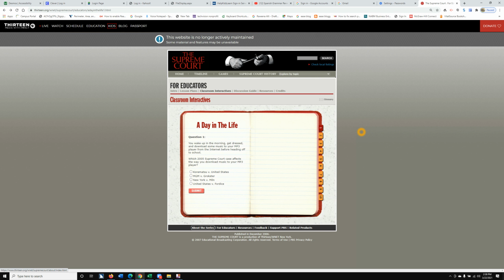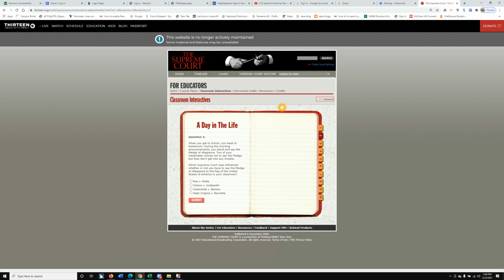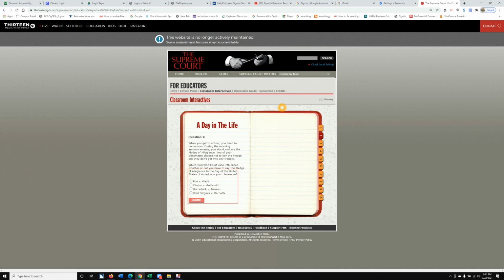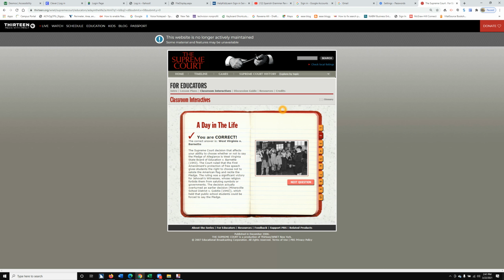Media Impact of the Supreme Court Decisions quiz online